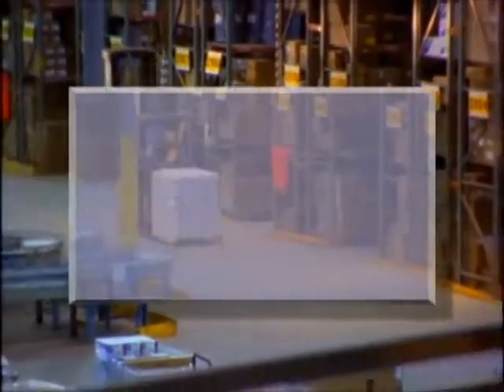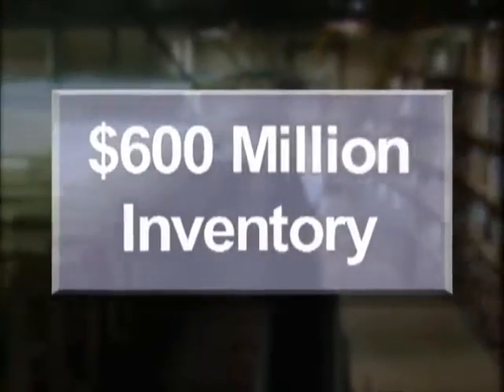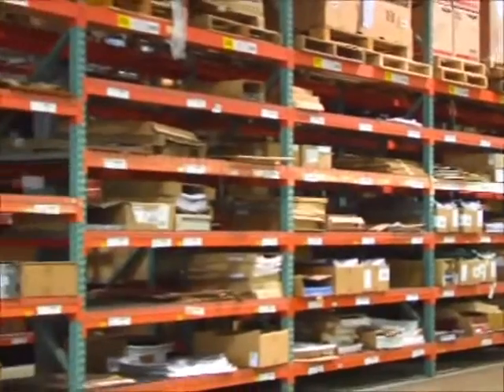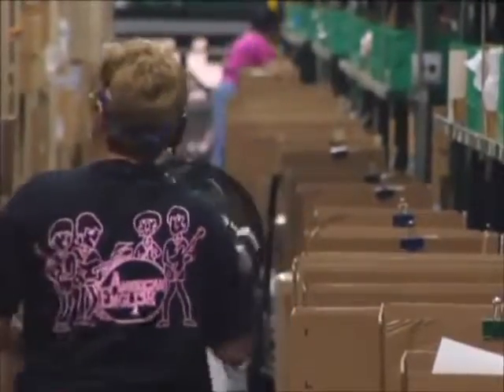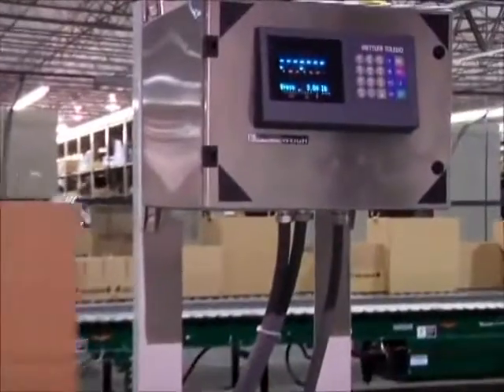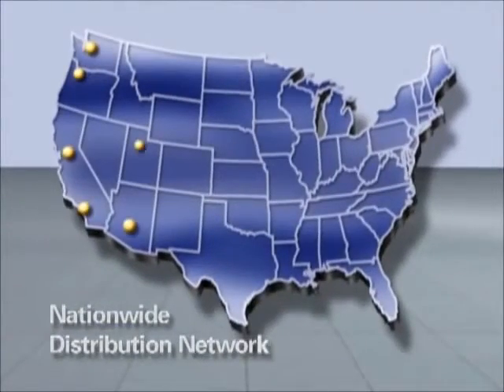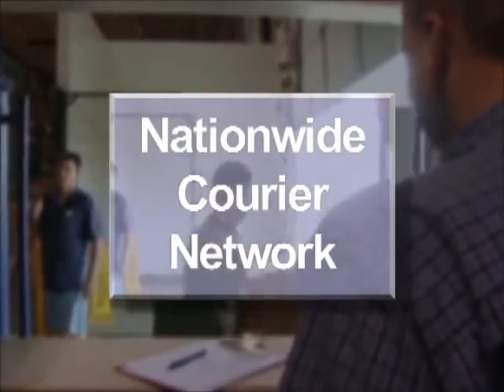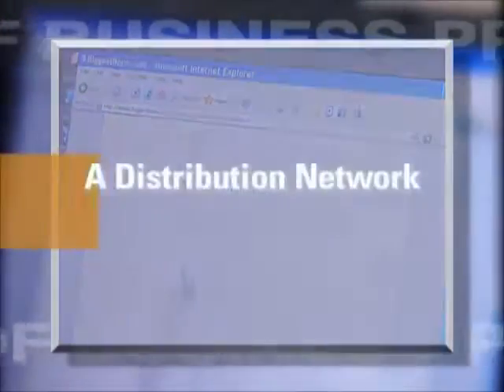Officewise Furniture & Supply National Distribution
Officewise Furniture & Supply  provides unparalleled fulfillment and services across a breadth of products -- from office supplies, furniture, design, project management and technology to cleaning, breakroom/coffee, foodservice, educational, and safety products.